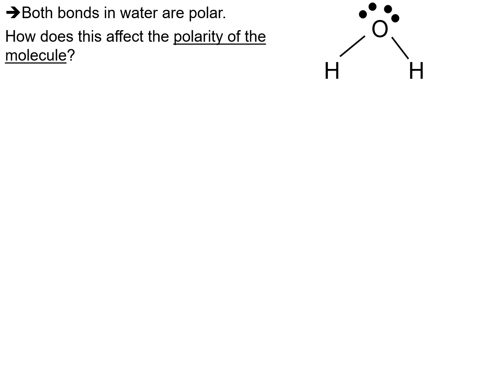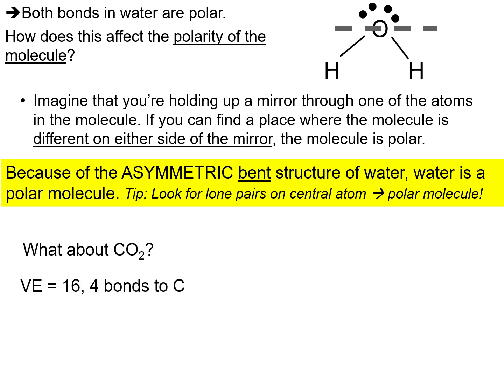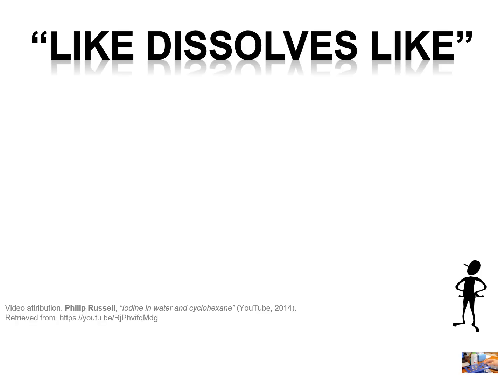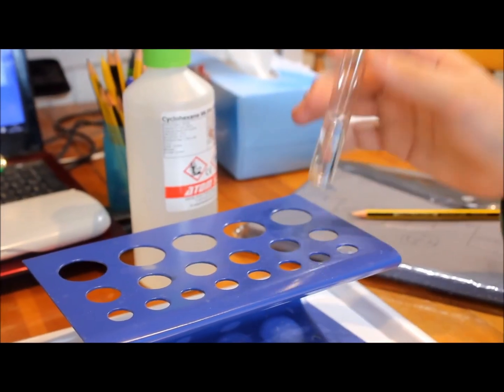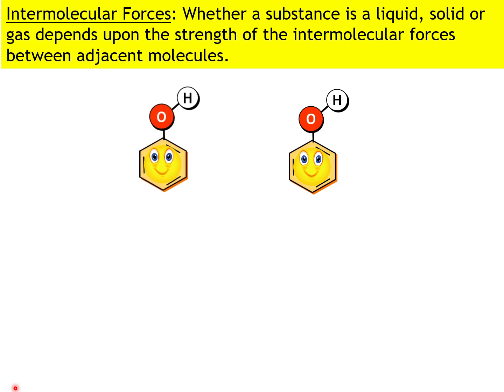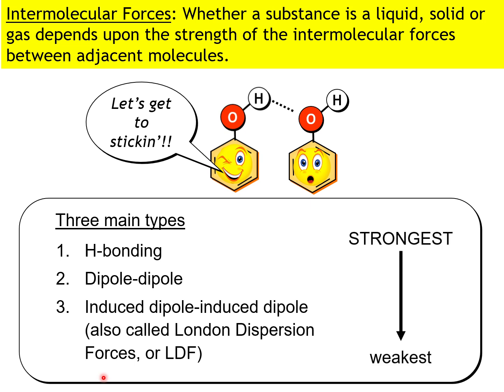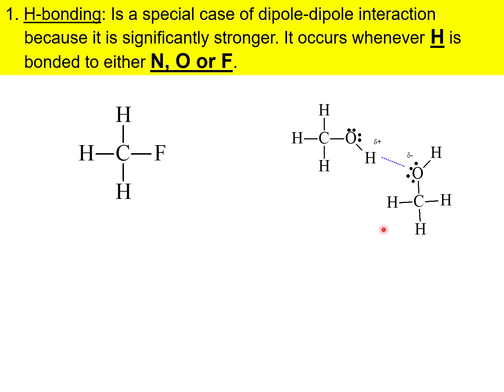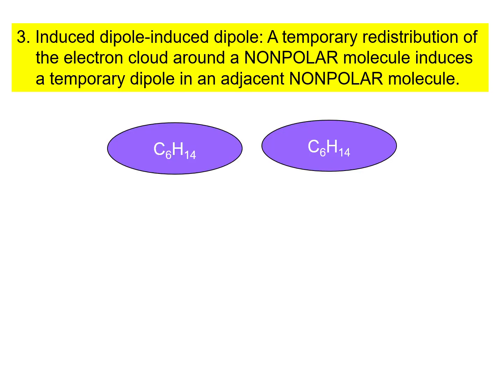Lesson 4.4 Intermolecular Forces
This lesson utilizes a student's prior knowledge on how to determine the correct Lewis structure and molecular geometry in order to evaluate molecular polarity. The phrase "Like Dissolves Like" is discussed in terms of polarity and then is used to introduce intermolecular forces in pure substances. The relative strength of H-bonding, dipole-dipole and LDF is then used to predict relative boiling points.